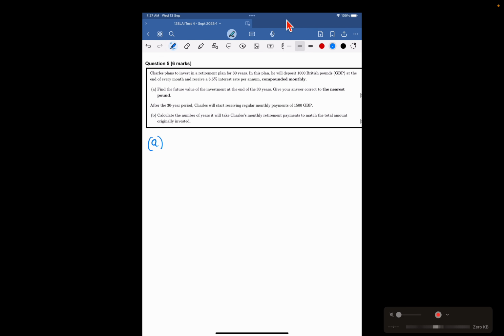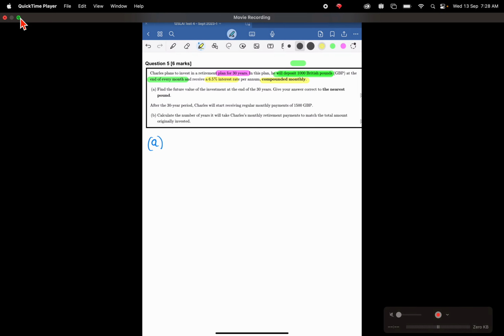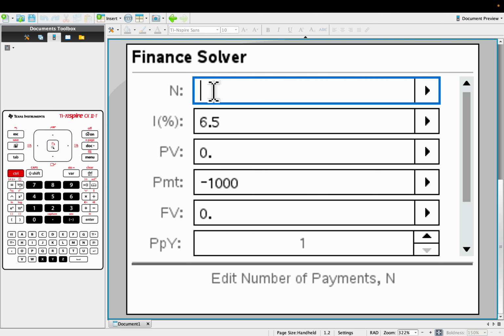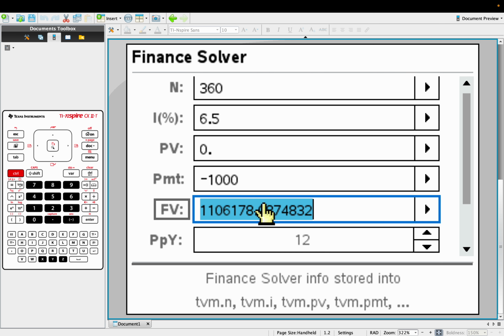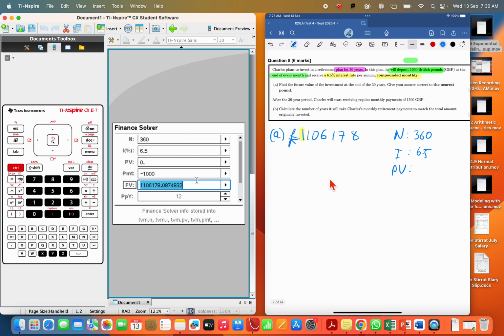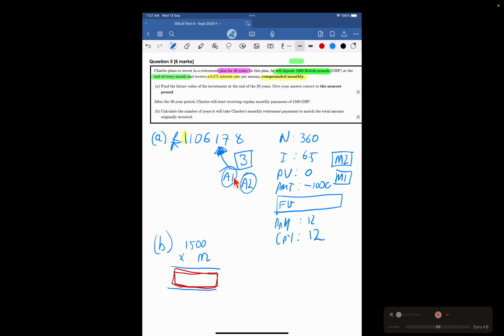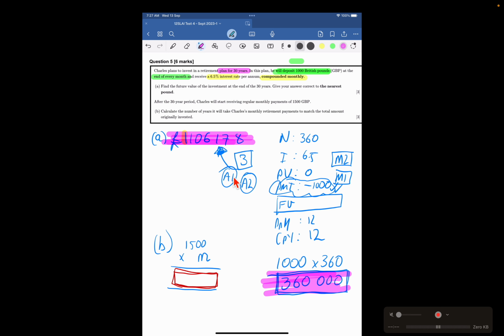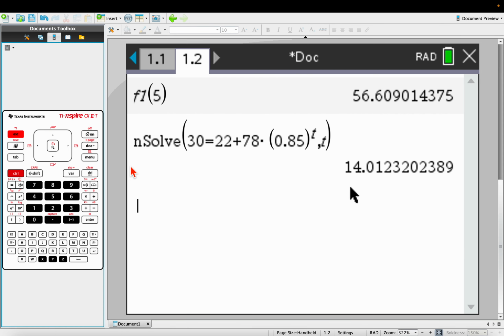1 7 Regular monthly savings